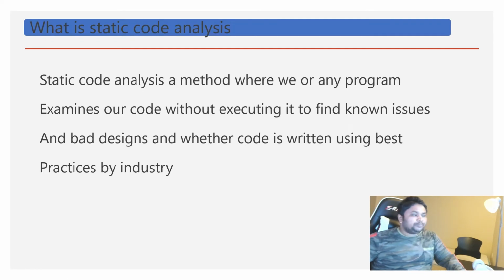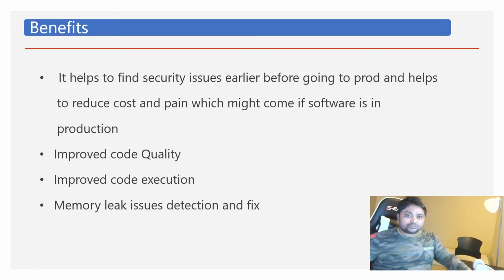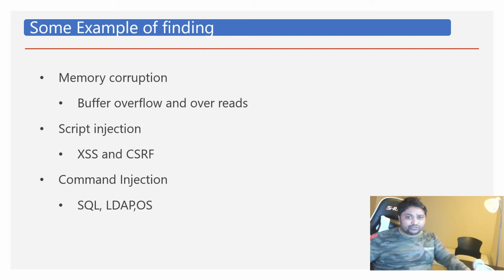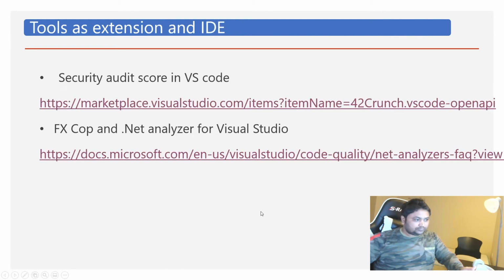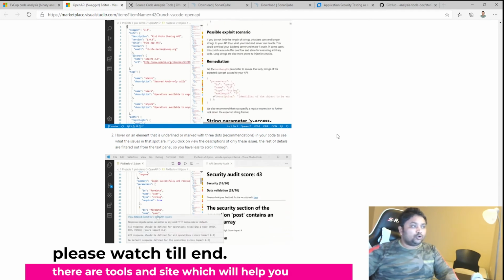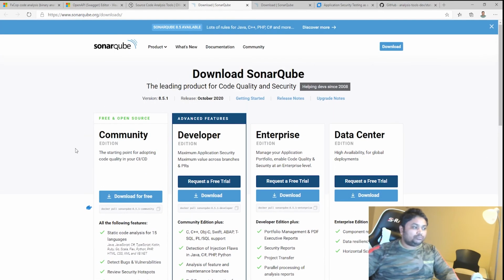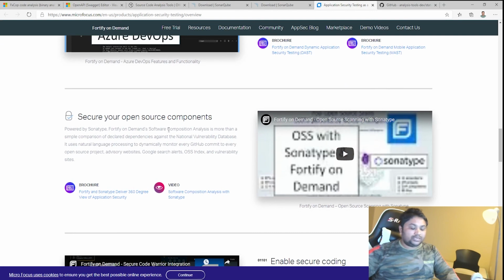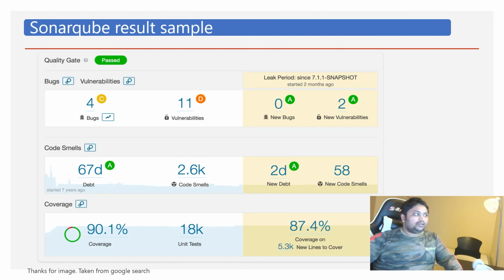Unlocking The Secrets Of Static Code Analysis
What is Static code analysis & Why it is needed & Static code analysis tools | DevSecOps | DevOps
What is static code analysis
Why static code analysis
Benefit of static code analysis
Available tools
Comparison of few tools
Static code analysis a method where we or any program
Examines our code without executing it to find known issues
And bad designs and whether code is written using best
Practices by industry
Static code analysis scans all code
Static code analysis has higher probability to find vulnerabilities
Static code analysis looks for pattern define them as rules which can
      Cause security or other quality code issue which is required for
      Production

It helps to find security issues earlier before going to prod and helps
     to reduce cost and pain which might come if software is in
     production
Improved code Quality
Improved code execution
Memory leak issues detection and fix

Memory corruption
Buffer overflow and over reads
Script injection
XSS and CSRF
Command Injection
SQL, LDAP,OS
Security audit score in VS code
static code analysis
static code analysis visual studio
best java static code analysis tool
#.net static code analysis